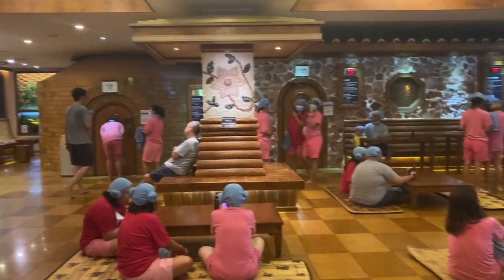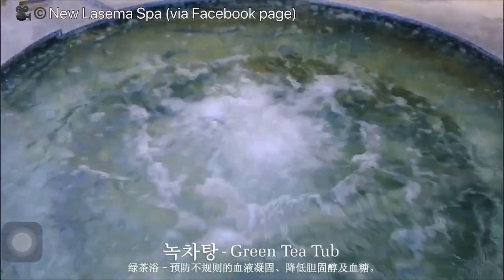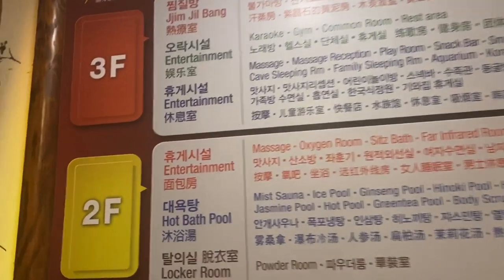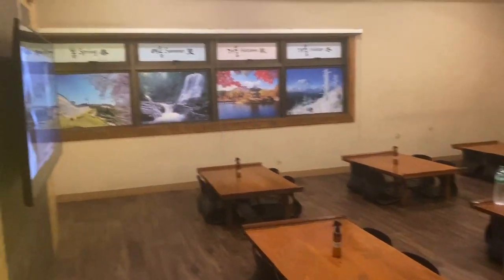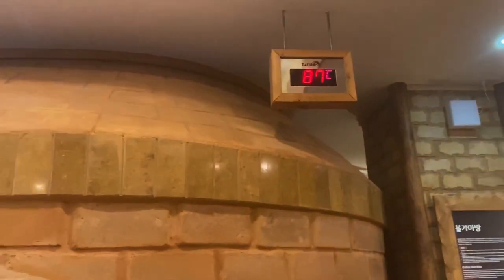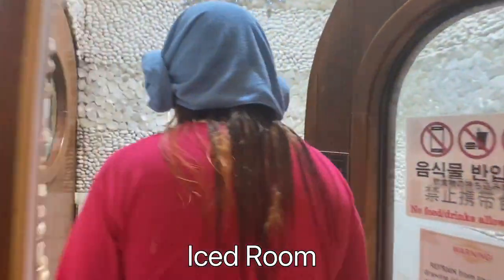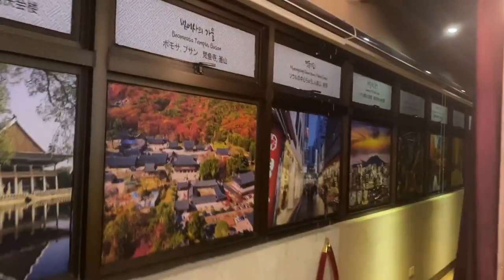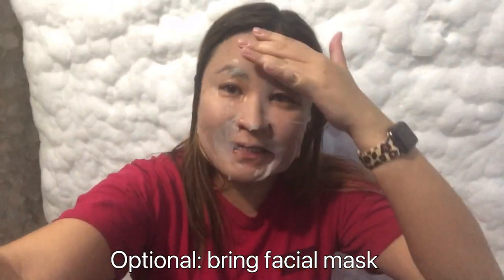Korean Spa for First Timers | What to expect in Lasema Spa & Jjimjilbang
In this video, I will share our experience as first timers in a Korean Spa and bathhouse - Lasema Spa & Jjimjilbang, located in Makati City. They claim to be the first authentic Korean spa in the Philippines.

Some footage courtesy of New Lasema Spa